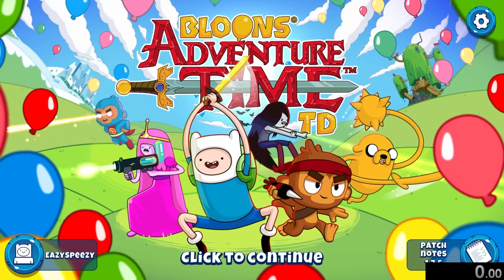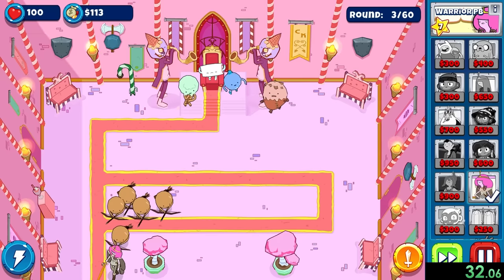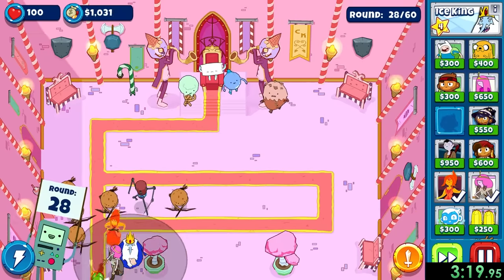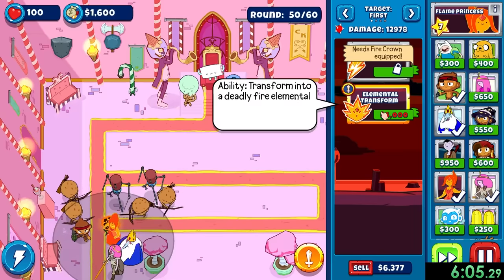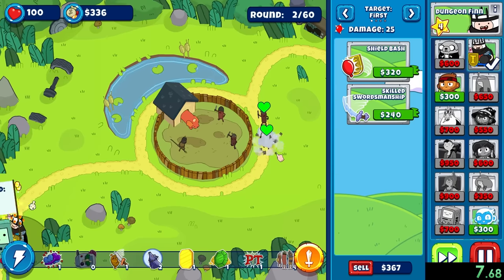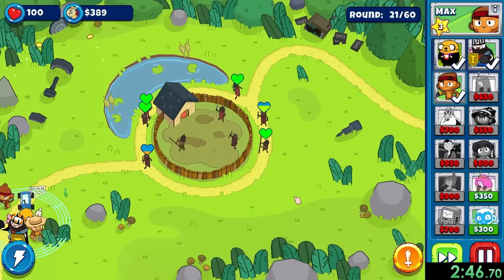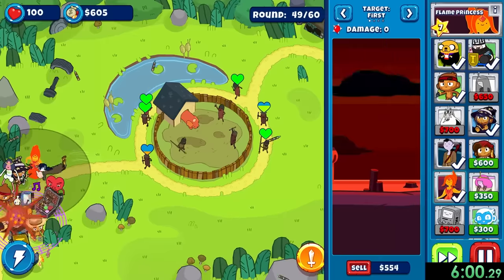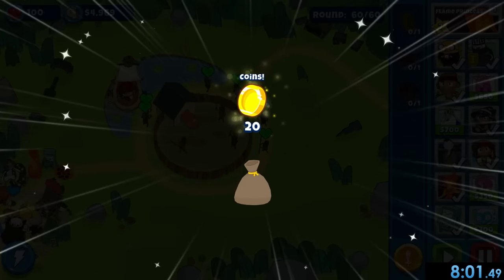I tried speedrunning Bloons Adventure Time TD and created an incredibly broken strategy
Bloons Adventure Time TD combines two of my favorite franchises, and makes a pretty unique speedrun

Other world record is this video